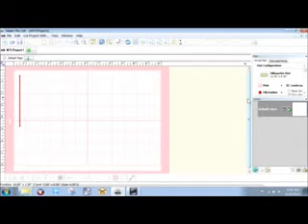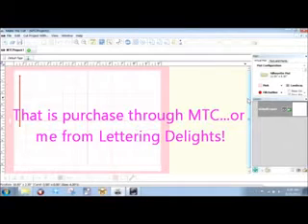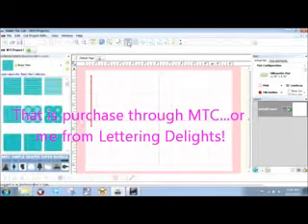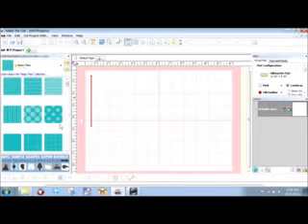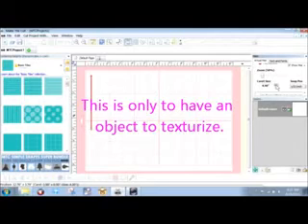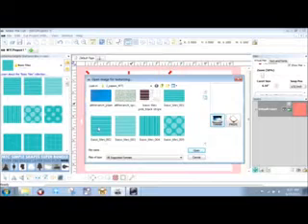Coloring Basic Tiles1.avi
A short video on how I have learned to use the Advanced Texturize features of Make the Cut Software with Lettering Delight's Basic Tiles set.